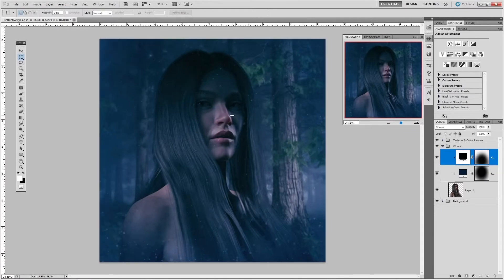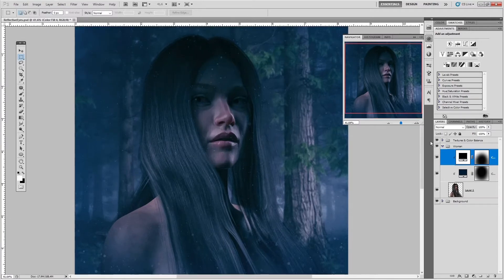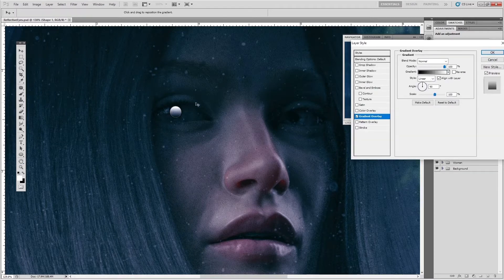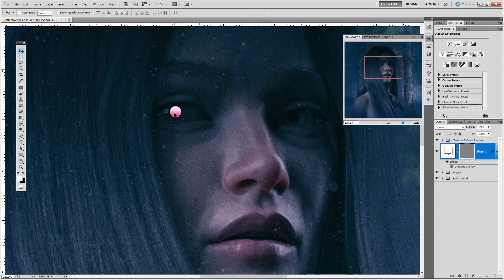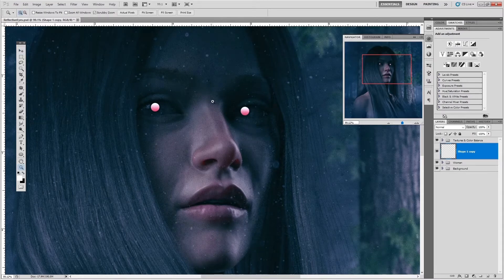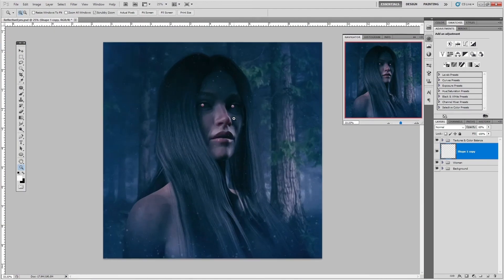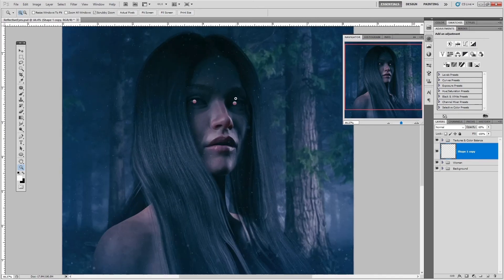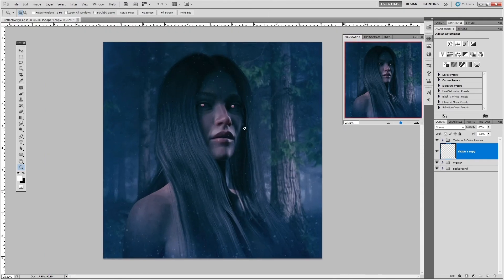CREATE REFLECTIVE 'BLADE RUNNER' EYES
In this tutorial I show you how I personally create reflective eyes similar to what you have seen in the film 'Blade Runner'.

A big thank you to my brother Dipendra for creating custom music for this channel!